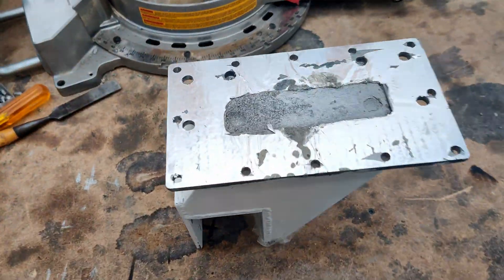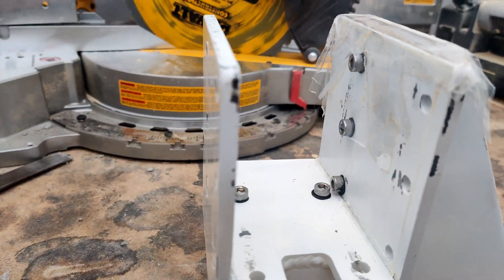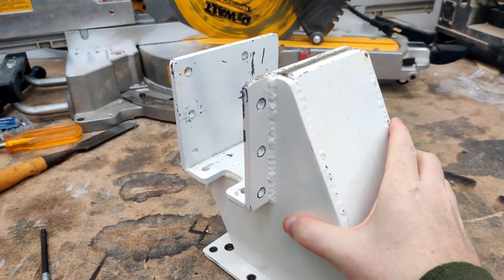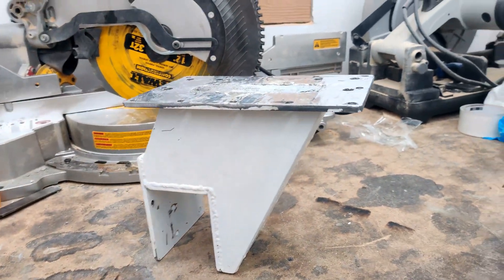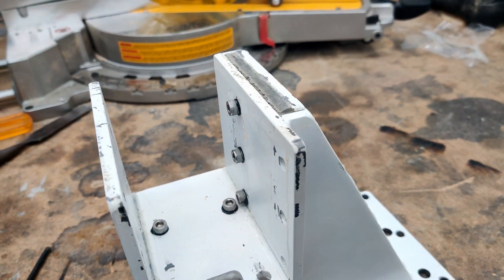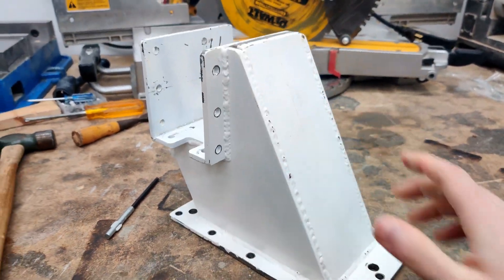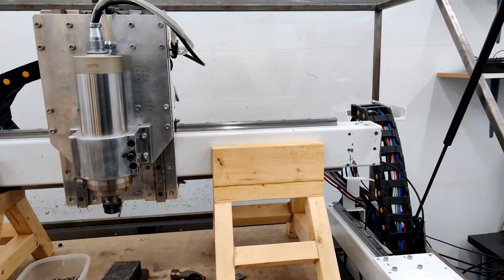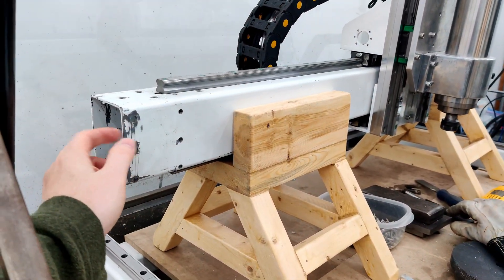Infill cavity grouting steel parts on a DIY CNC machine. Modified PrintNC.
This video I talk about grout. How to prep it for pouring into steel, how to seal caps and keep screw threads clean. Tips on working with expanding or non shrink grout when filling voids. etc.

0:00 Intro
0:43 What is Grout
1:38 Prepping steel for grout pour
2:10 sealing holes with packing tape and hot glue
3:15 leaving space for expansion
3:47 Pour right after mixing. Don’t wait.
4:38 Use grease on threads so they don’t get stuck
5:43 Curing time
7:25 Hammer sound damping test
8:45 Some changes to the X axis of the machine
10:20 Filling in the gantry with grout
13:38 Thanks for watching.